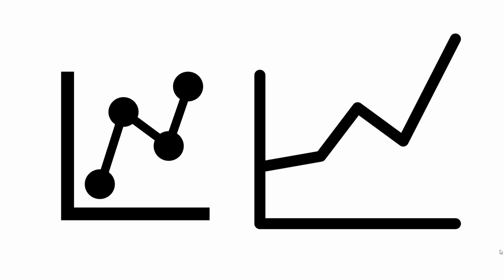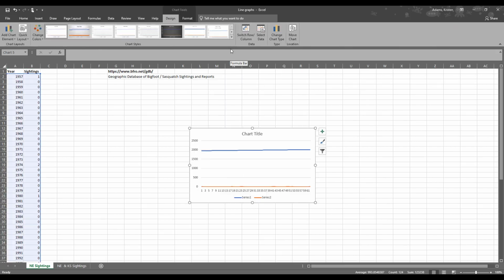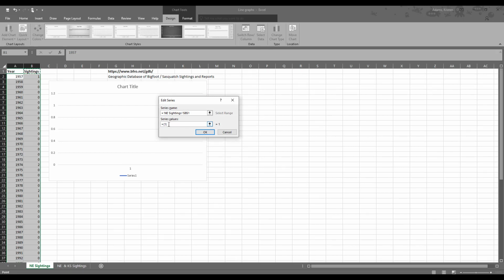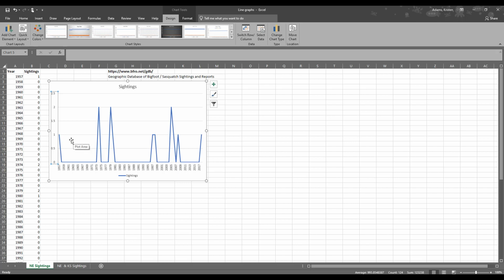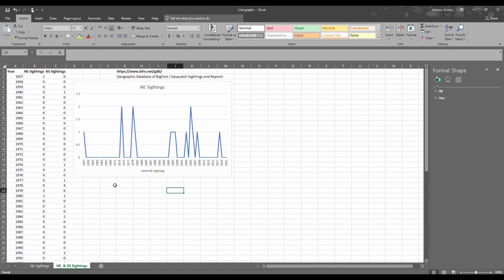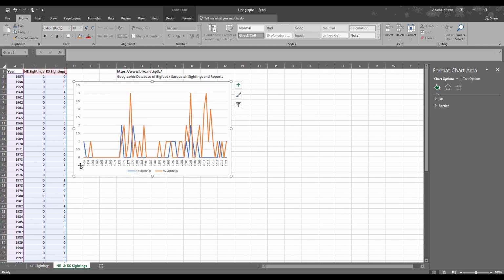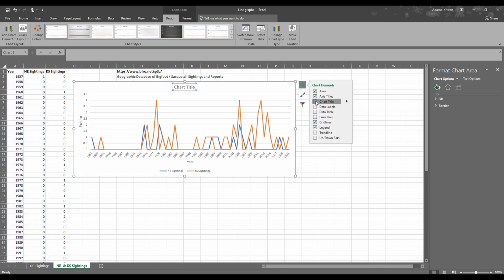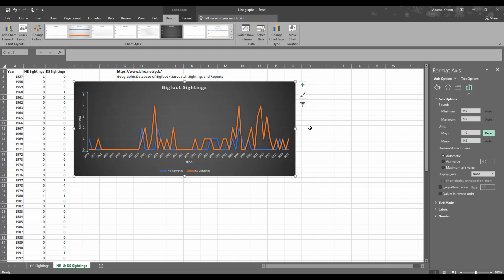Creating Line Graphs in MS Excel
Covers the basics on making line graphs in Excel.